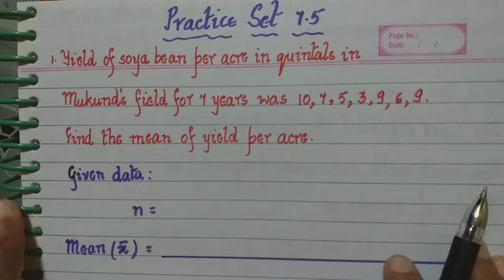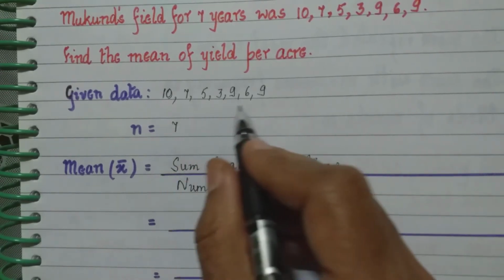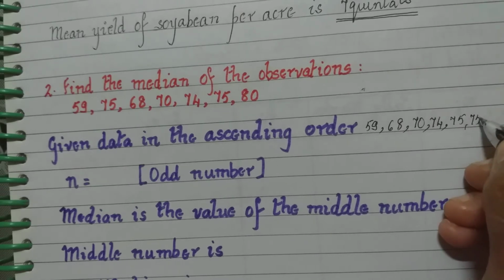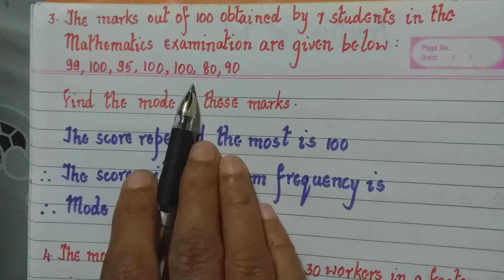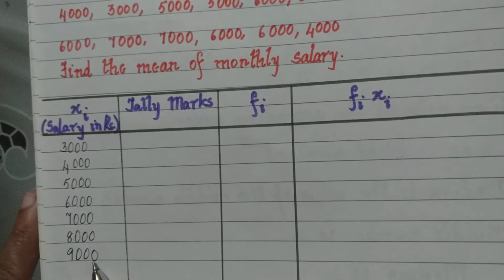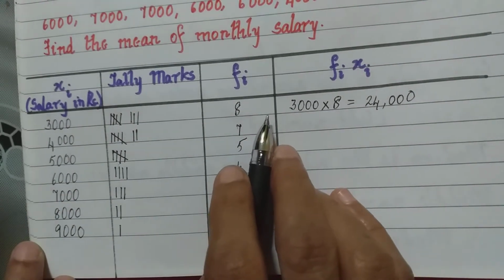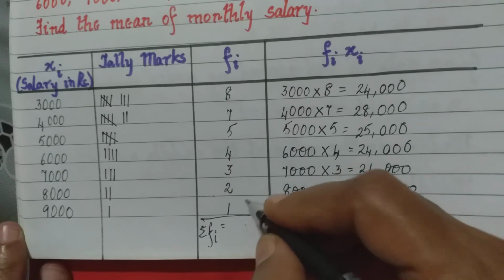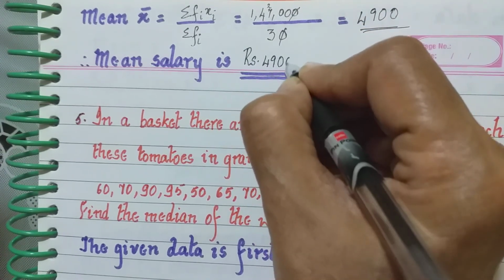Practice set 7.5, Question 1,2,3,4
Maharashtra State Board of Higher Education, Standard 9, Algebra, Chapter 7-Statistics.